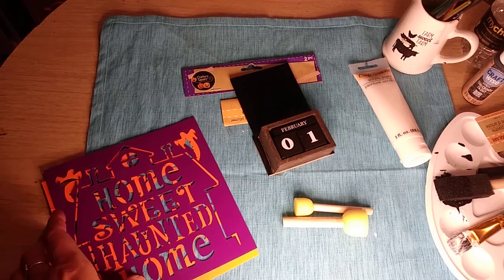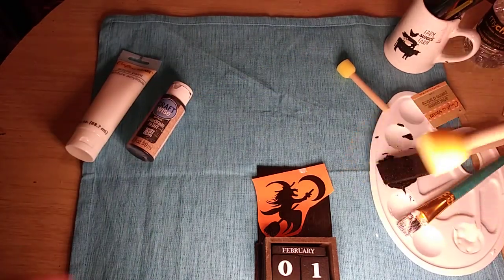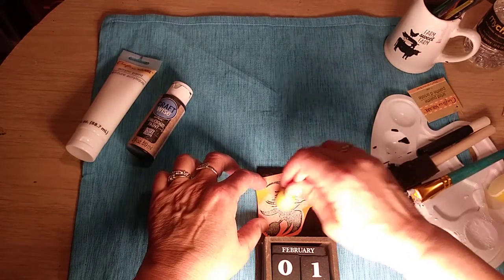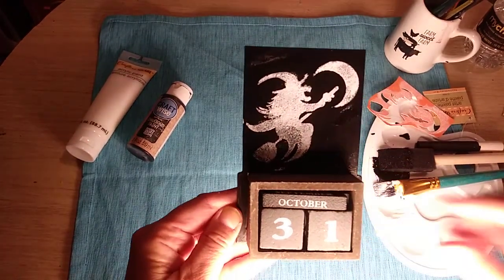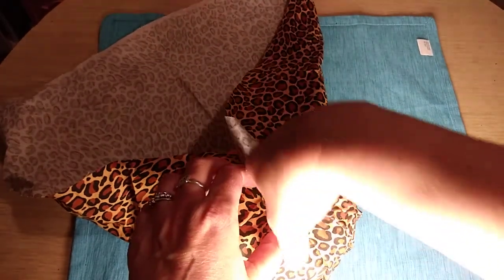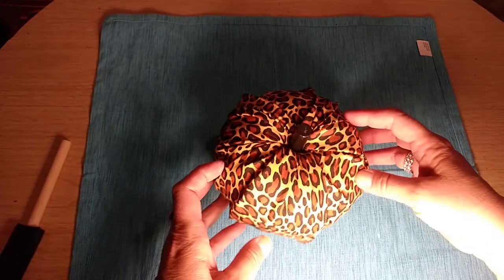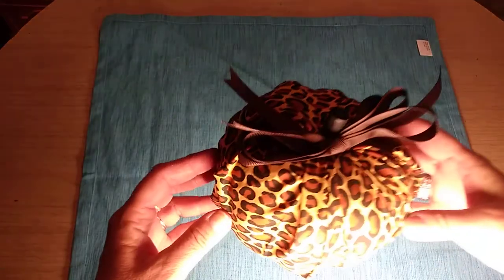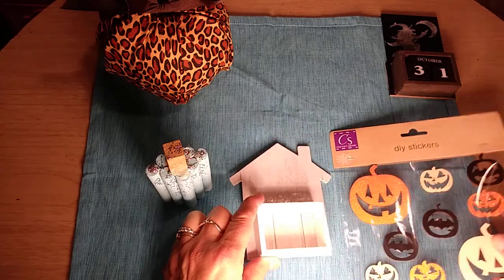EASY Dollar Tree Halloween DIY's * Leopard Pumpkin * Wicked Witch Calendar & Glam Stick Pumpkin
Dollar Tree DIYs for Halloween . fun decor that anyone can do. Leopard print pumpkin. tall glam pumpkin. wicked witch calendar. not sponsored by Dollar Tree witch pumpkin cat ghost youtube broom halloween diy dollar tree moon calendar pumpkin diy idea was inspired by Olivia from Olivia's romantic home as she did very similar pumpkins in her last years Halloween diys